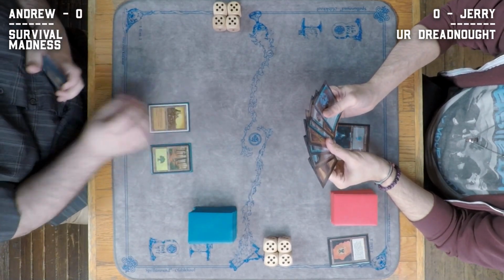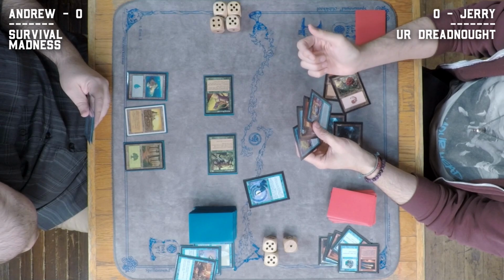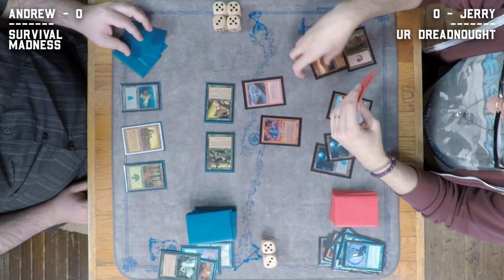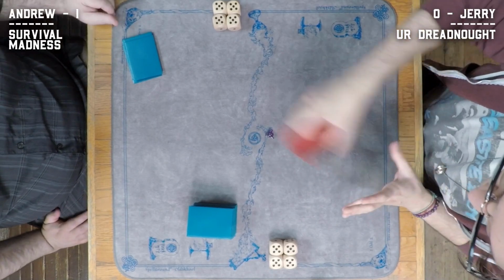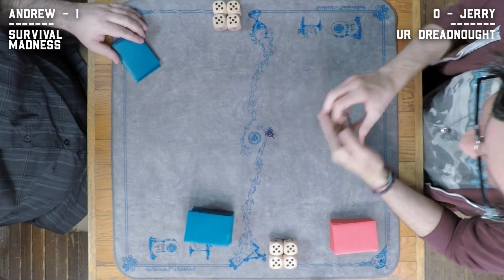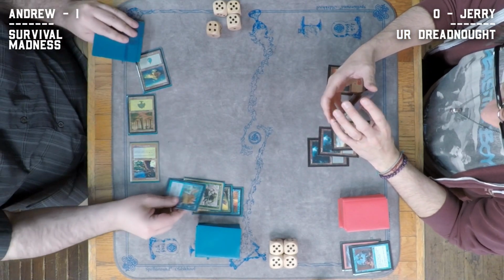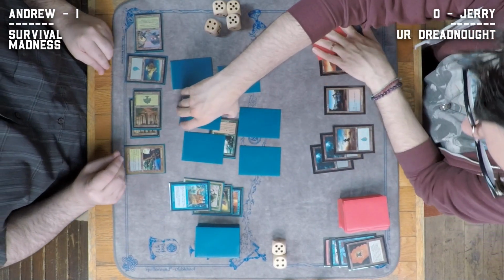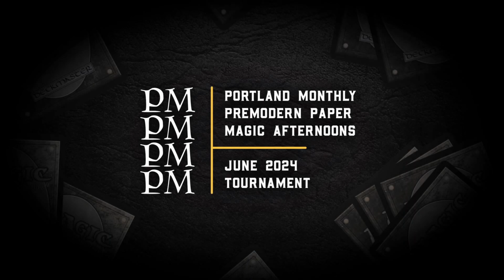RUG Survival Madness vs UR Dreadnought - Round 5 - June Premodern MTG Tournament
It's Round 5 of the 2024 June Portland Monthly Premodern Paper Magic Afternoon tournament. We've got a few unique spins on some pretty established decks; RUG Survival Madness vs UR Dreadnought. Let's go!